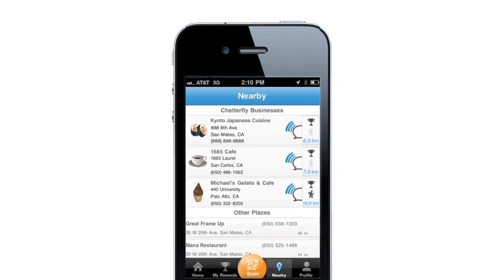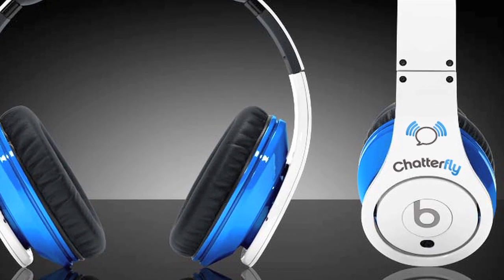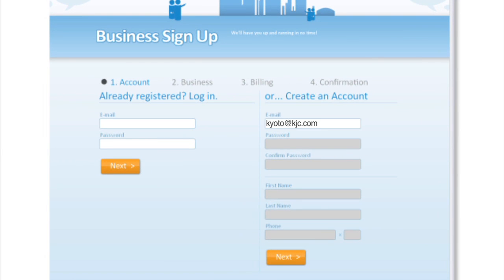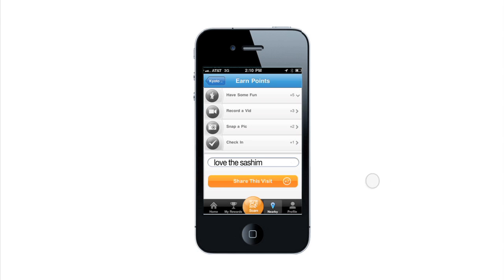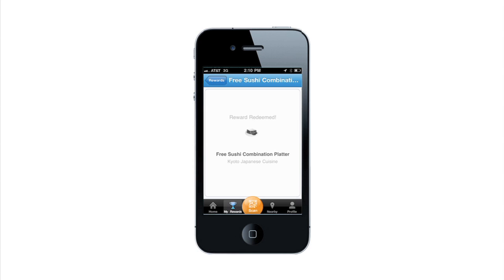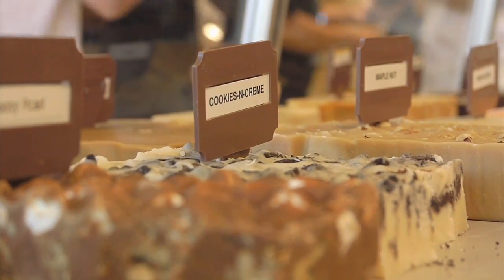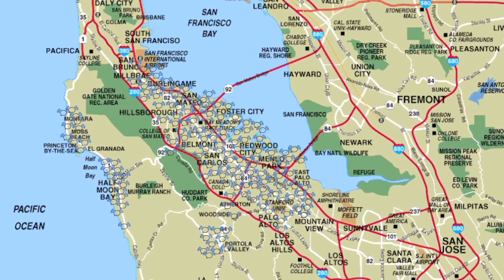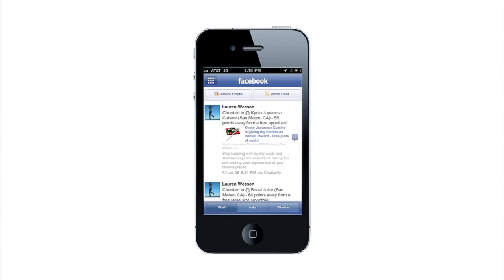Chatterfly: online rewards for local businesses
Customer retention is a key to success for just about any business, and the best organizations are constantly looking for ways to keep their customers coming back. Airlines, hotels and car rental companies were some of the first to employ reward programs as a way to ensure the loyalty of their best customers. Now Chatterfly is looking to bring the practice into the digital age for local businesses.

"Chatterfly is a mobile-based rewards platform for local businesses," explains Charles Michael Yim, CEO of Chatterfly.com. "We just launched in March, and the beta is picking up some traction."

Over 150 businesses in the Bay Area are using Chatterfly, and the company hopes to expand nationwide soon. Retailers who want to enroll in the program go through a short, 60-second signup process during which they provide their name, credit card and other basic information. Chatterfly suggests optimal rewards for each retailer's particular vertical and completes the process within four to five minutes. Shortly thereafter, customers can begin accruing points.

"A consumer can walk into any local business within their neighborhood," says Yim, "and they can earn points for purchases and also social activities at the actual physical venue. Once they earn these points, they can rack them up and redeem them for products and services locally, or they can kick them up and redeem with Chatterfly for what we refer to as global rewards."

Chatterfly offers two lines of products. Its mobile apps are consumer facing and are currently available for the iPhone and the Android. Consumers use these apps to accrue points for purchases and social activities, such as checking in on Foursquare or sharing pictures or videos from a local business with friends. For businesses, there is a web portal that gives retailers access to a full dashboard of analytics that allows them to monitor customer purchases, all the rewards that are redeemed, and other activities. This portal is strictly business facing for now, but eventually Chatterfly plans to open up a consumer portal as well.

"We're after the long term—the loyal customer that comes back [repeatedly]," explains Yim. "What the Chatterfly product does is it focuses on that particular segment, and really what we offer is a retention mechanism solution—being able to keep your customers sticky, enhancing that relationship, giving them a compelling reason to come back again and again and again."